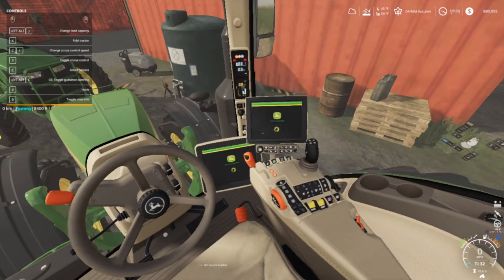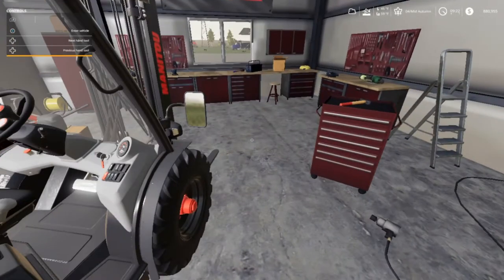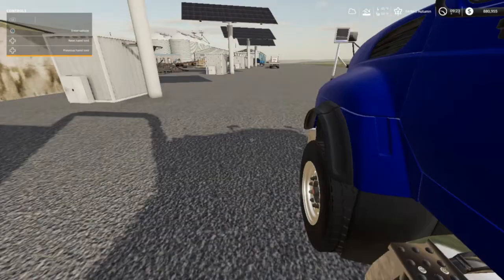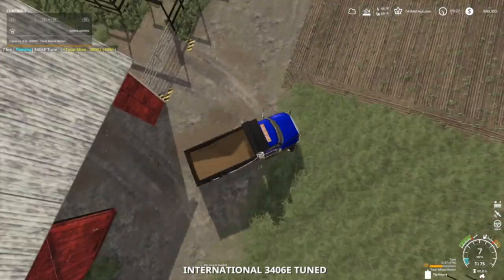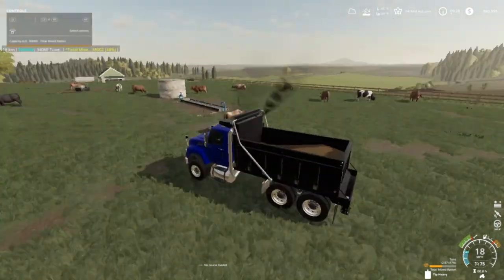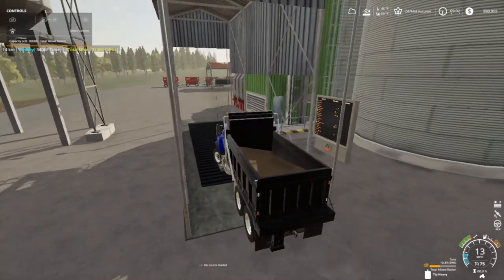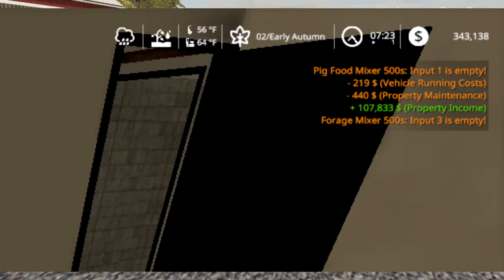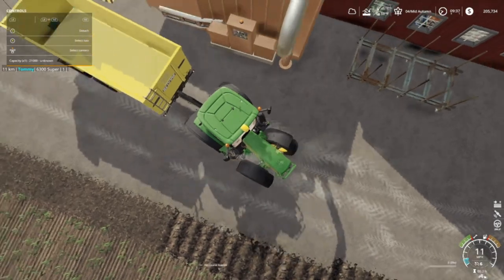Farming Simulator 19, Let's Play, (Roleplay) Lone Oak Farm Ep. 44, Mr. Blue Can Not Drive!!